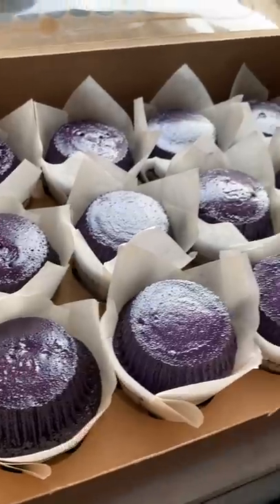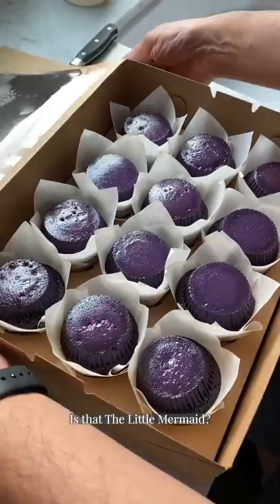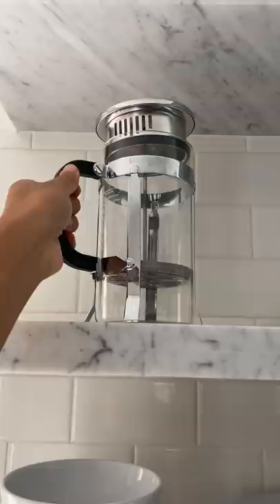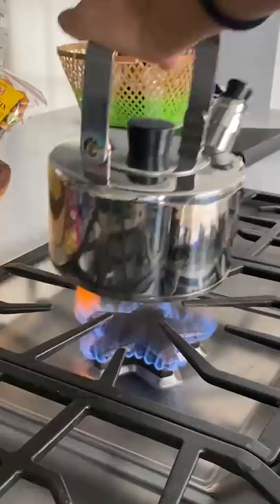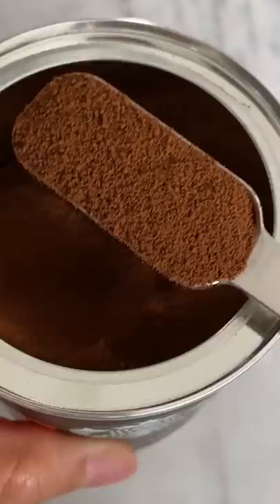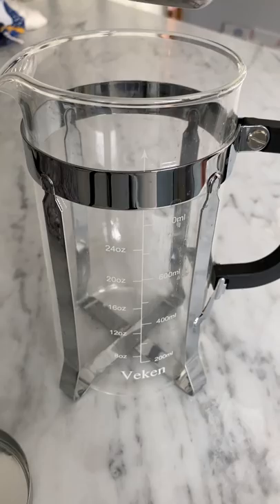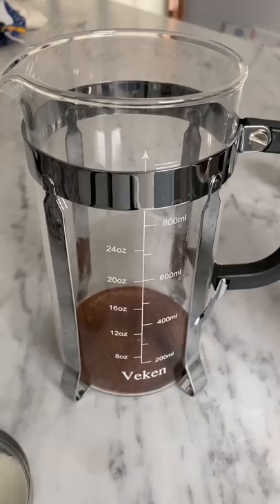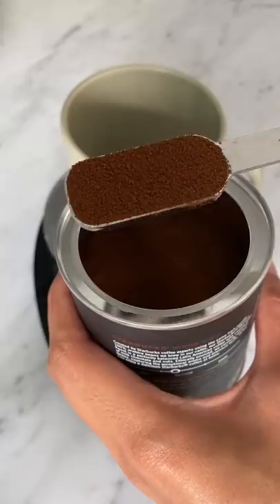How many creators does it take to make a cup of coffee?